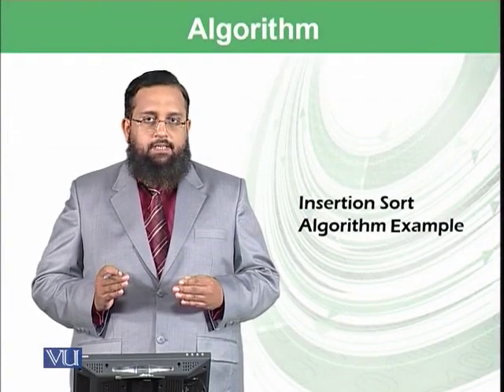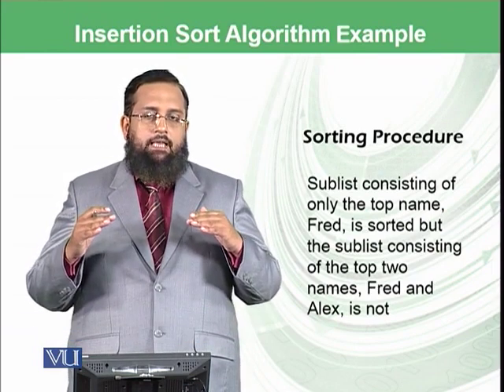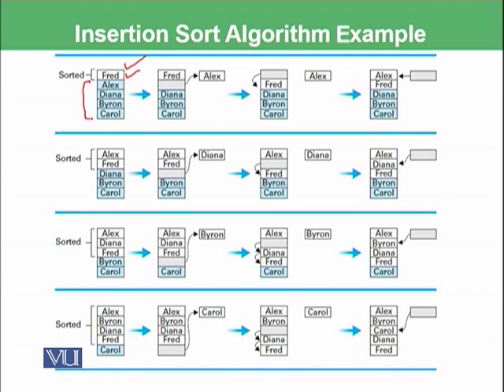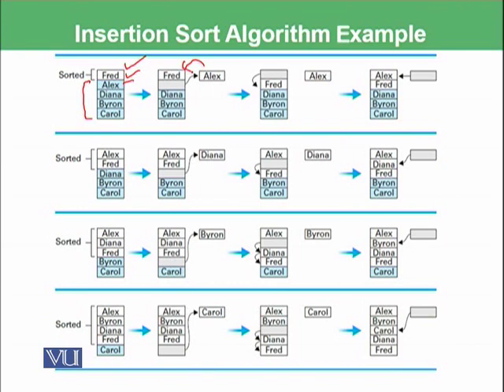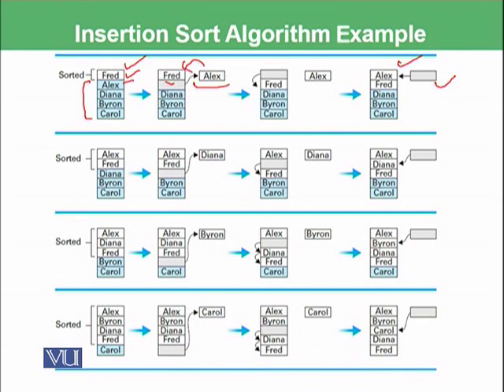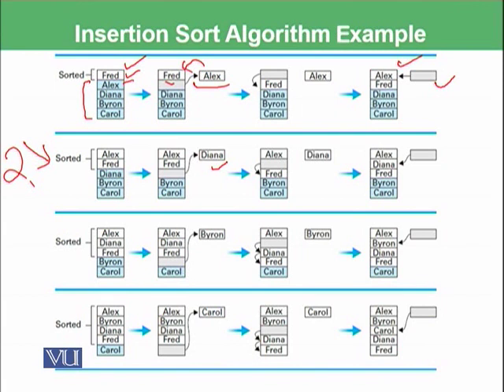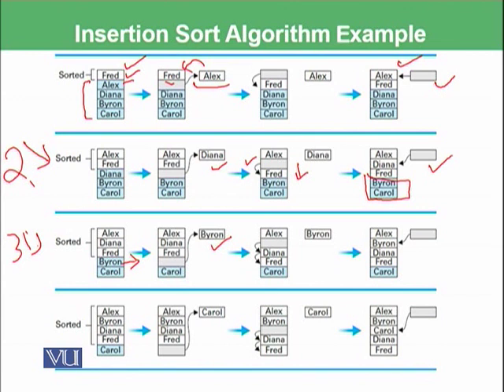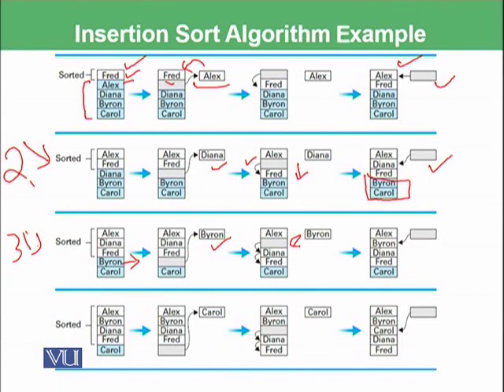Algorithm .CS101 Topic103